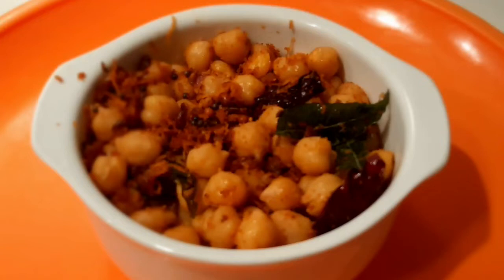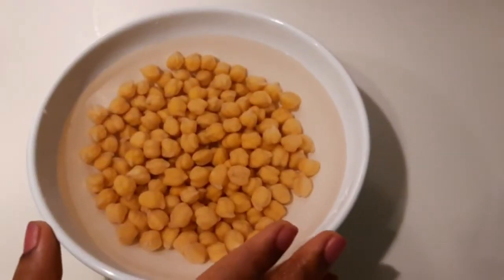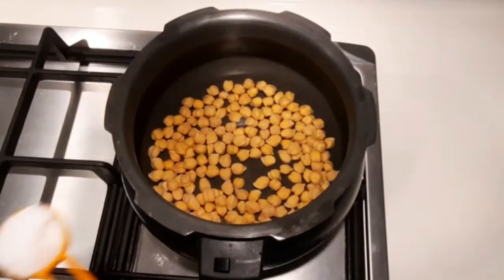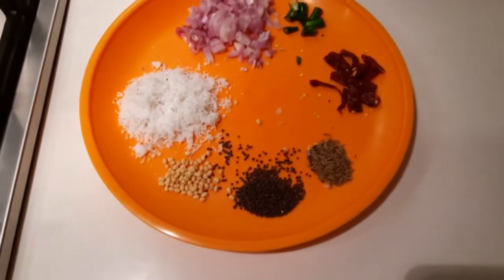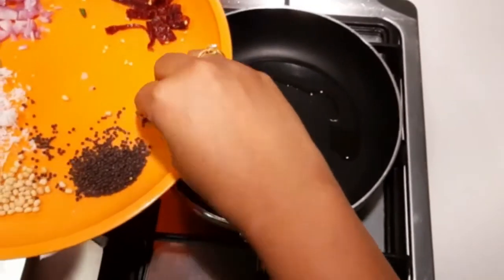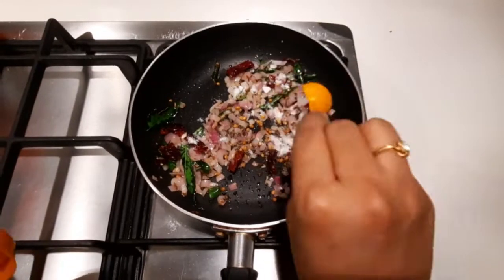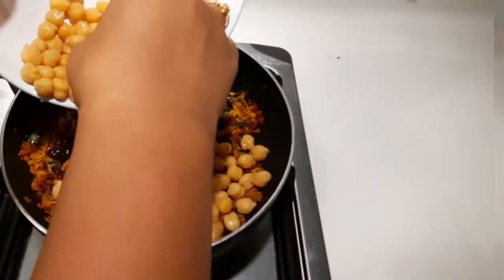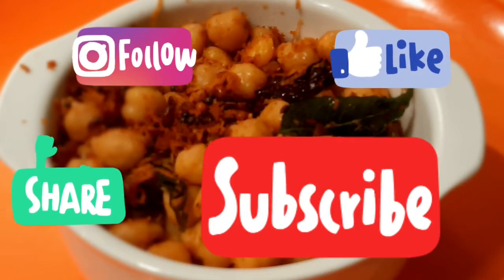||kabuli chana fry||easy and healthy||quick snack item||